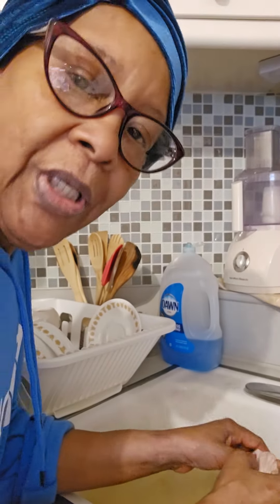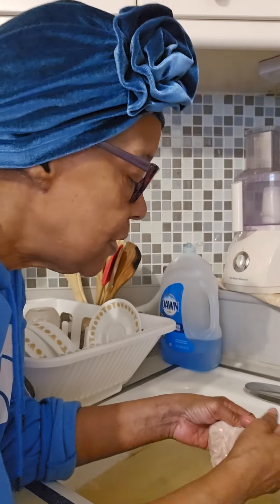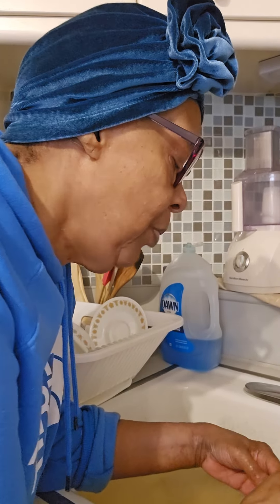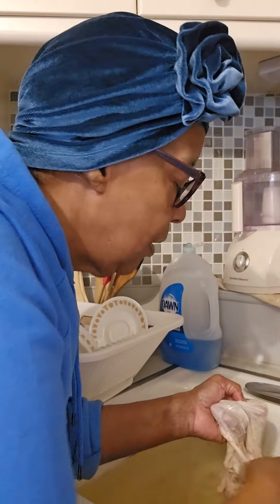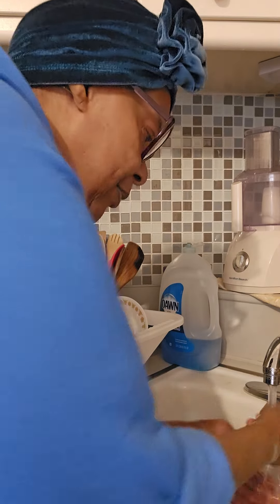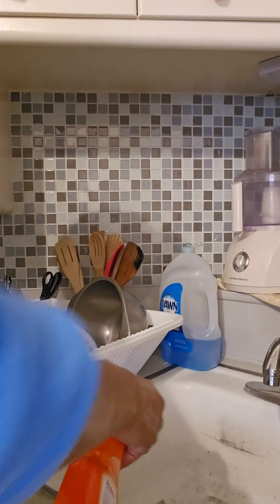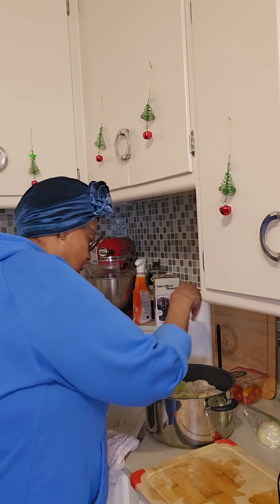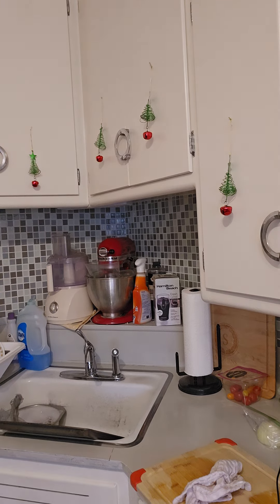How to Clean and Cook Chitterlings